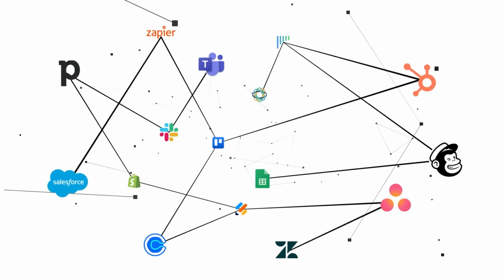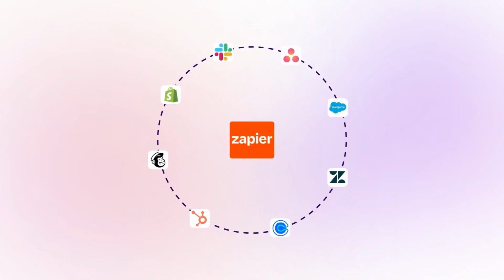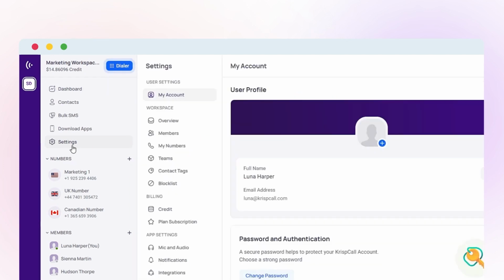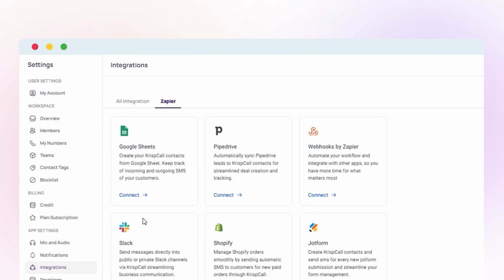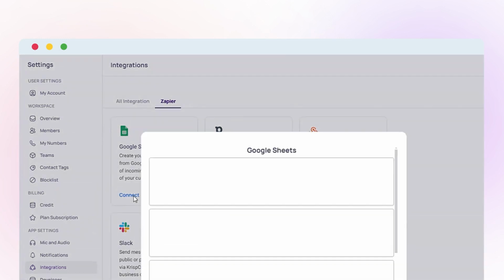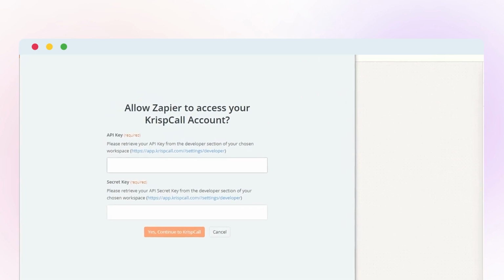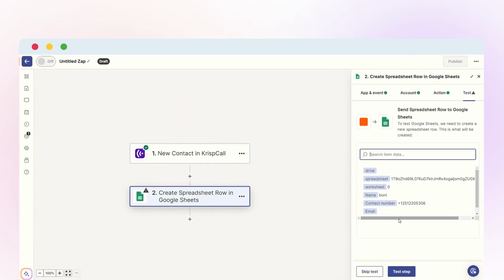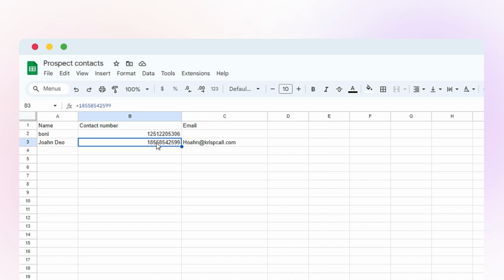Zapier Integration- How to INTEGRATE KrispCall with Zapier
Discover the power of automation with KrispCall and  Zapier integration. Simplify your workflow by connecting your favorite apps and automating tasks with just a few clicks. Watch this video to learn how to make your workday more efficient.

The video covers:

0:00 : Intro
0:19 : Step-by-step process of integrating KrispCall with Zapier
1:42 : Why Integrate KrispCall with Zapier?